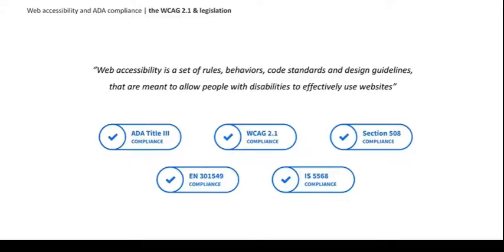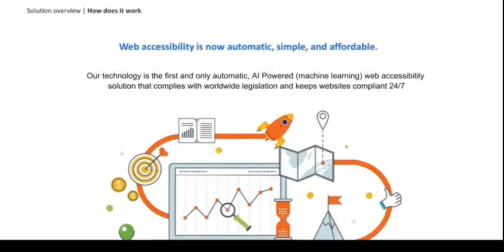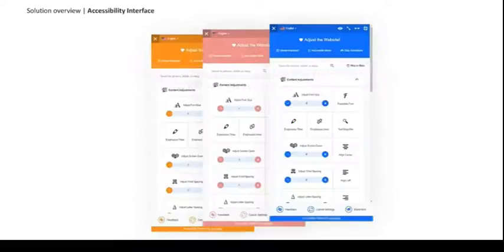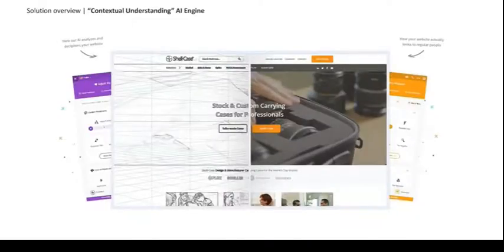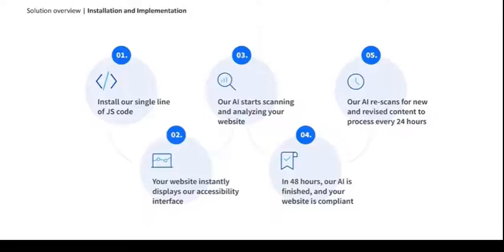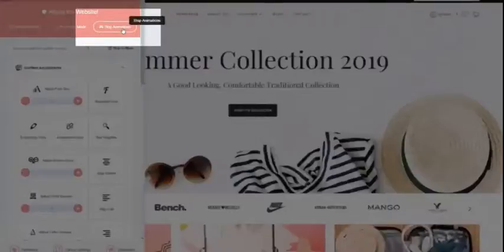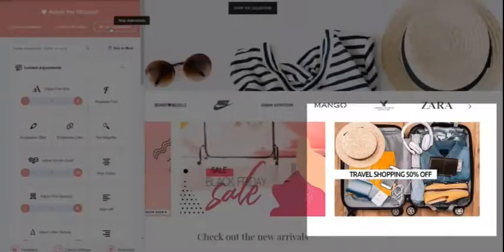ADA Compliance Website | Artistic-Zeal Media's AI Technology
Do websites have to be ADA compliant?
Since the Robles vs. Domino Pizza LLC case where Guillermo Robles, who is blind, filed a lawsuit against Domino’s (2016) after he was unable to order a custom pizza from the Domino’s website & mobile app, websites have seen an incline in ADA compliance website lawsuits.

What does ADA compliance mean?
We'll cover here how WCAG and ADA Title II and Title III laws regulate website accessibility to people with disabilities.

What is the cost to make websites ADA compliant?
To make your website accessible, it is estimated that it could cost $2,500 to $2.5 million However, our AI ADA Compliance Technology is available for incrementally less than these fees and save from human ADA compliance SEO issues, as well as updates and changes that might otherwise create a website to be incompliant.